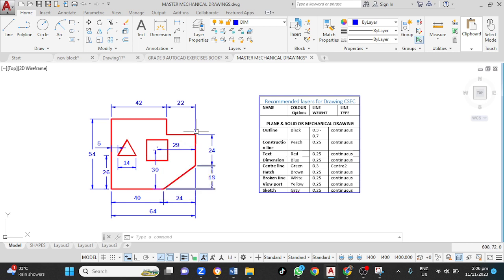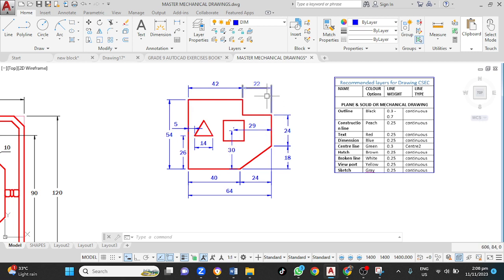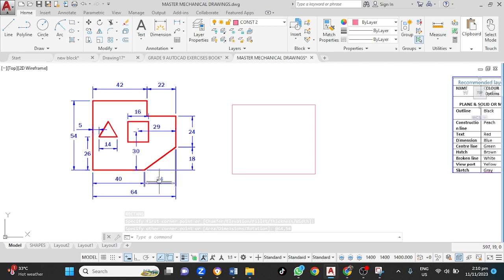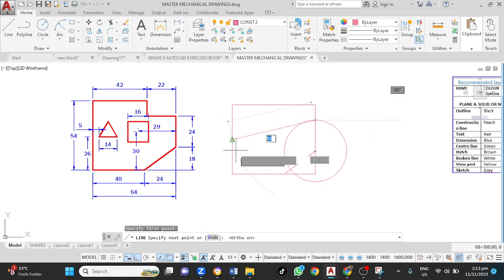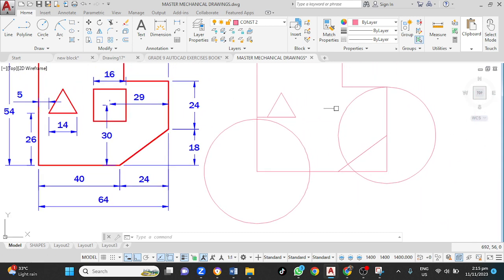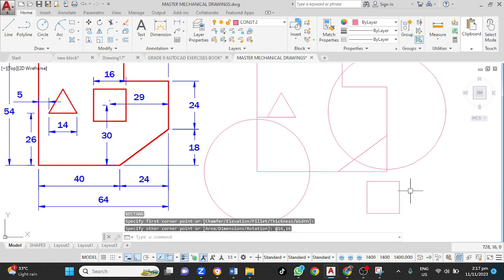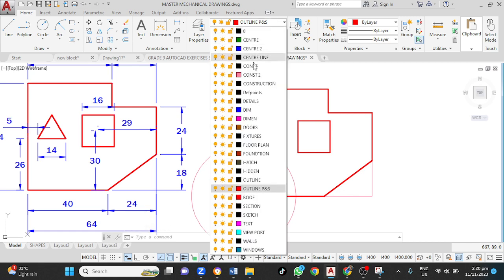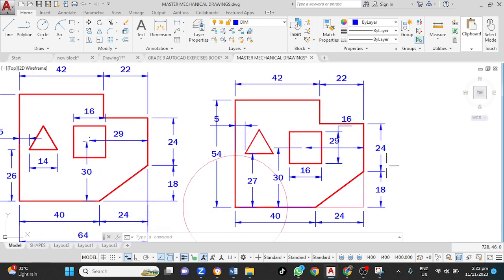AutoCAD 2D Exercise # 6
AutoCAD 2D Exercise